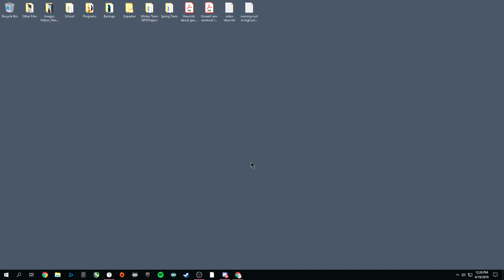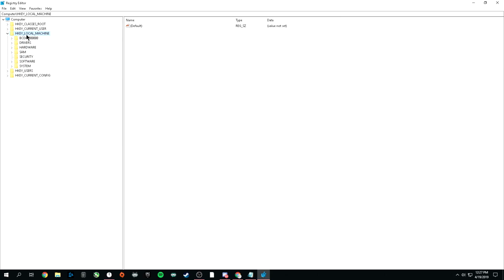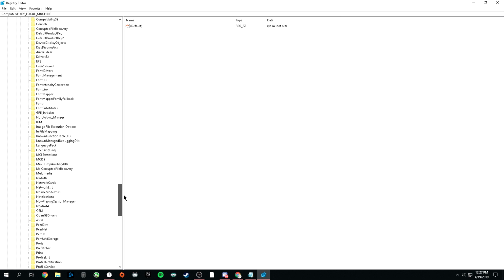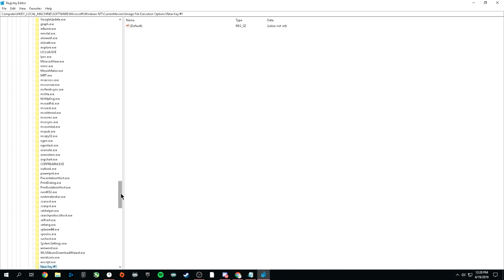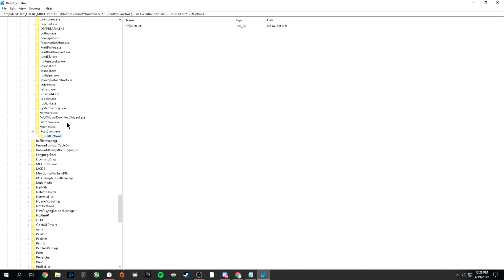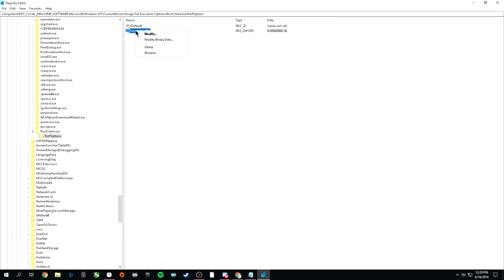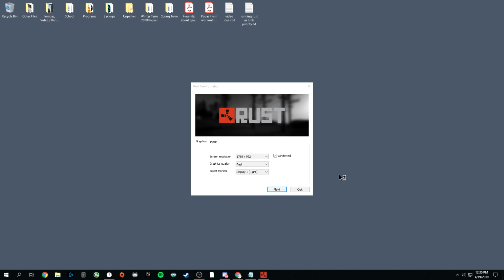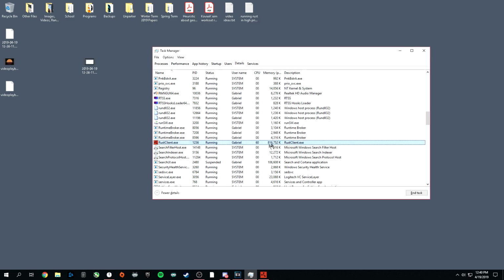Want more FPS? How To Set RUST To "High-Priority" Mode - Get More FPS in Rust! [2019]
Remember to drop a sub if you enjoyed this video! Got some more video's coming up soon!

This video is made by Wolvite. This guide should work fine for you (as it has worked fine for my friends and everyone who watched sky status' stuff) as I didn't change anything substantial to the registry. However, I am not responsible if you go deleting or adding stuff to your registry and break your PC. There is always a risk when using REGEDIT if you don't know what you're doing. Thanks peeps. Pretty sure this isn't bannable monkaW either.

Run: REGEDIT

Once in regedit go to:

HKEY_LOCAL_MACHINE\SOFTWARE\Microsoft\Windows NT\CurrentVersion\Image File Execution Options

Create a new folder in Image File Execution Options:

RustClient.exe

Create a new folder under the RustClient.exe:

PerfOptions

Create a new DWORD (32 bit) in the PerfOptions folder:
CpuPriorityClass

Double click on CpuPriorityClass and set the value to 3.